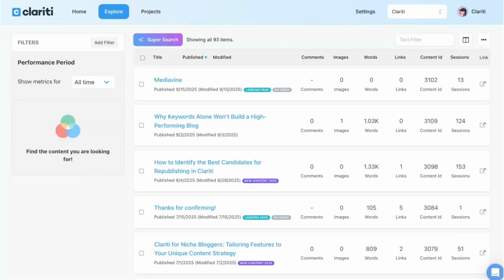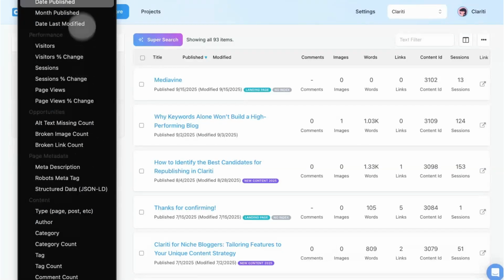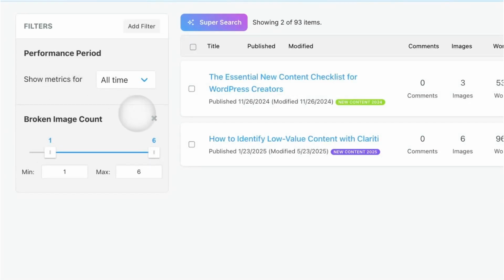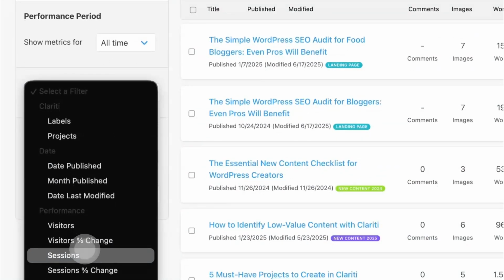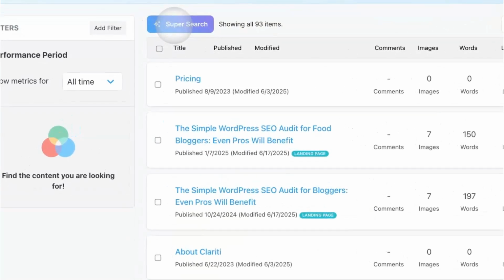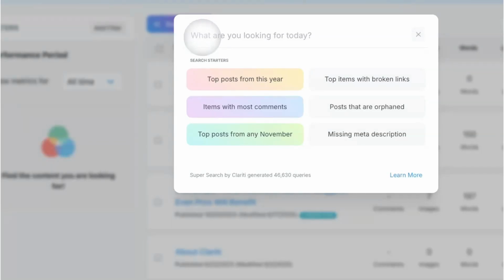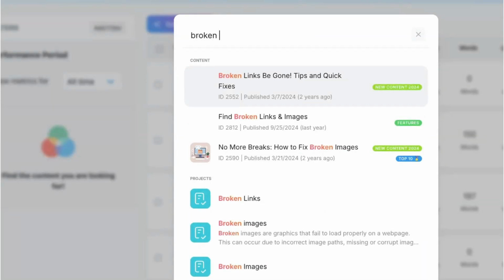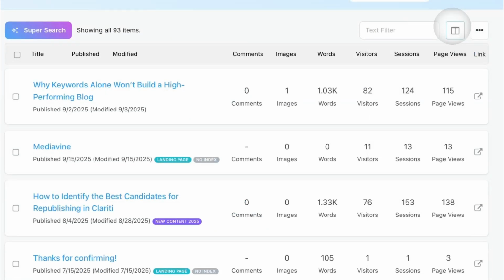Getting Started: Filters – Surface Post Insights and High-Value Content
Clariti makes it easy to find optimization opportunities inside large WordPress content libraries. In this video, you’ll learn how to use Filters in Clariti to uncover SEO issues, prioritize high-value posts, and take action faster.

You’ll see how to combine filters, use Super Search, and surface insights like orphaned posts, top posts with errors, seasonal content, declining traffic, and more.

What you’ll learn:
• How to filter traffic, SEO, and WordPress data
• How to combine multiple filters to find specific optimization opportunities
• How to use Super Search to locate posts by topic, keyword, or condition
• Real examples of using filters to drive content updates

Pro Tip: Filters + Explore + Projects is the fastest workflow for turning insights into action.

📺 Part of the Getting Started with Clariti series

⏱️ Timestamps
0:00 – Introduction to Filters
0:17 – Combining Filters for Insights
0:48 – Using Super Search
1:19 – Real Filtering Examples